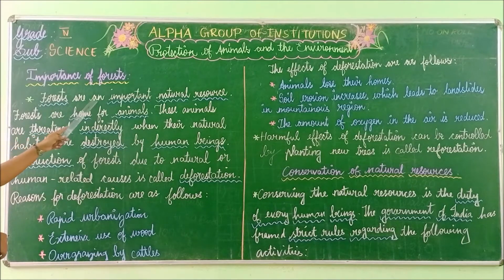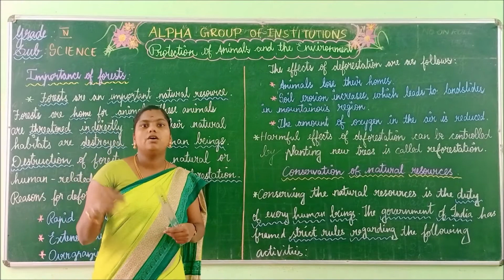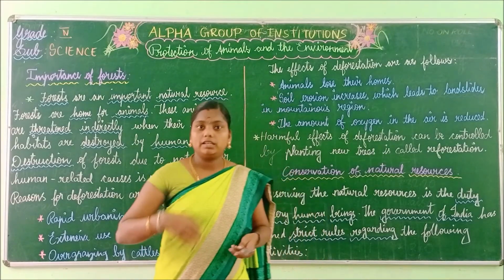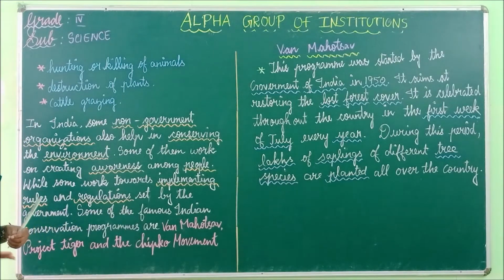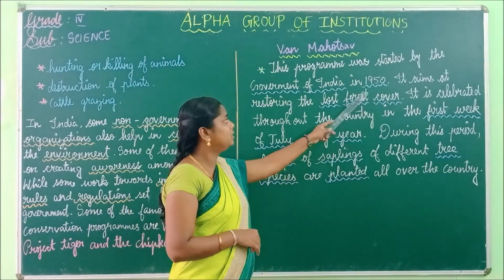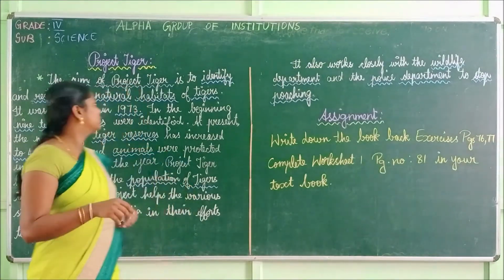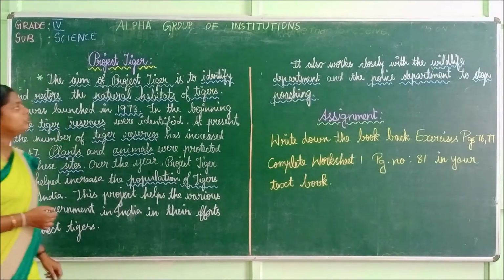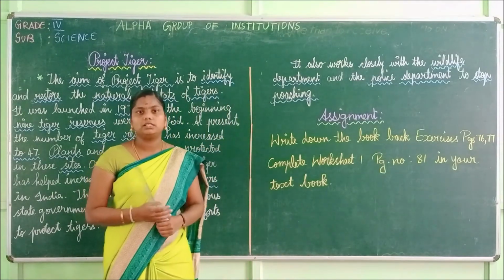GRADE IV SCIENCE PROTECTION OF ANIMALS AND THE ENVIRONMENT PART I